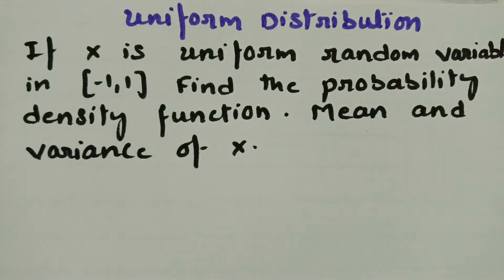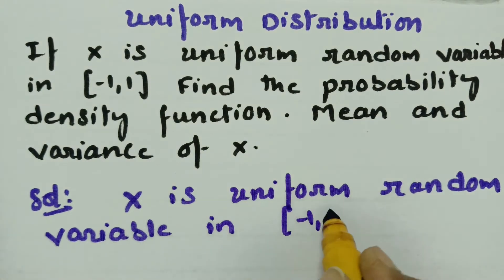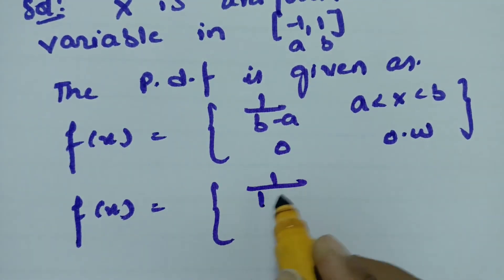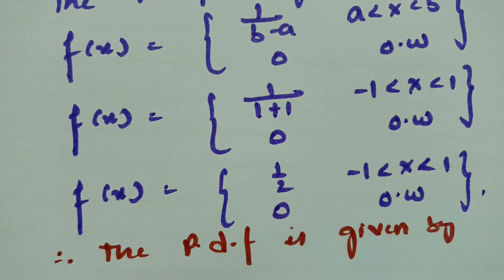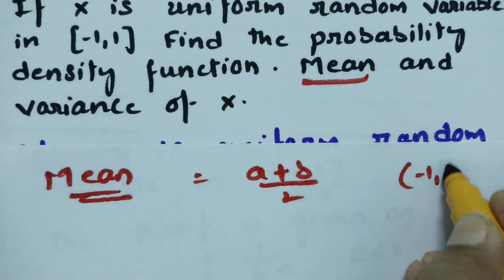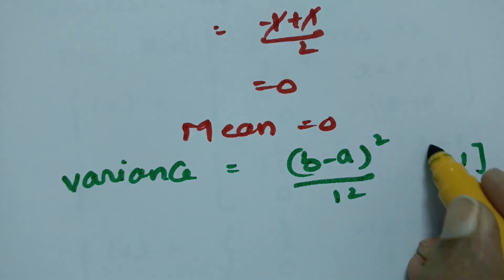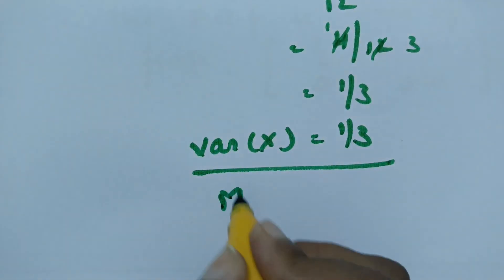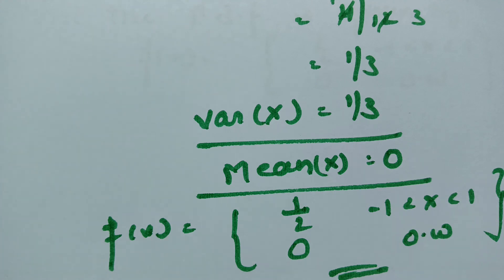Uniform Distribution - Related Problem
@btechmathshub7050     For all Degree n B.Tech students- Uniform Distribution -Problem with simple solution